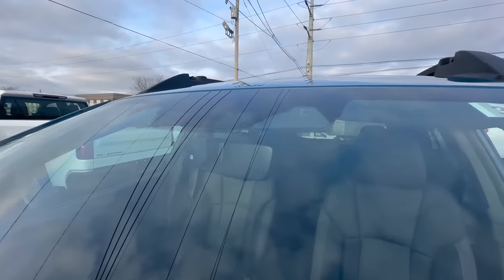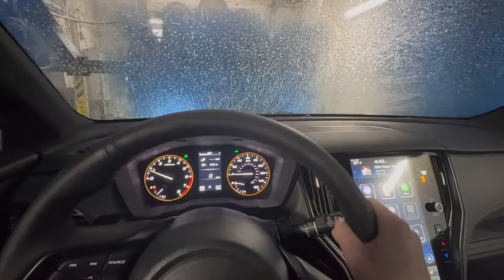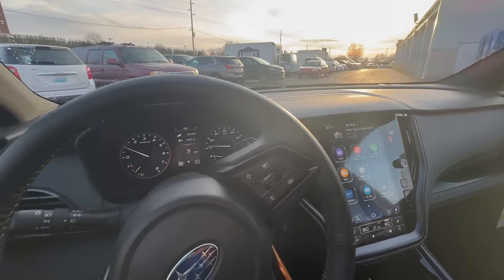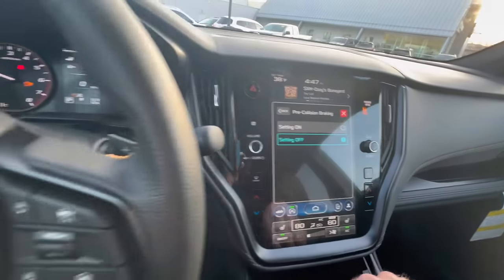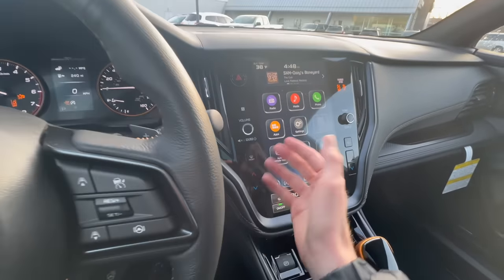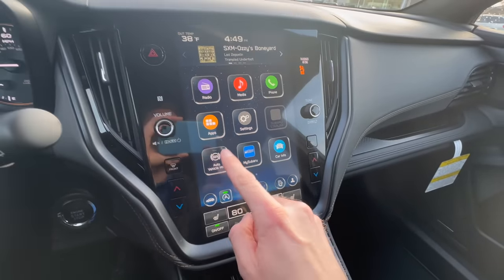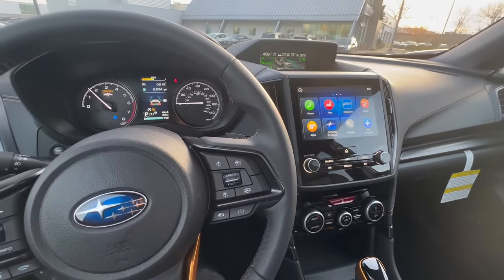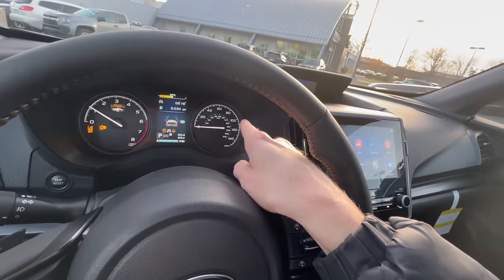What happens when you drive a Subaru through the car wash?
Starting in 2020, Subaru made the eyesight safety system standard on all models but the manual transmission Subarus. Many people ask about what they should do when taking their Subaru through the car wash, so in this I show you exactly what you can expect.